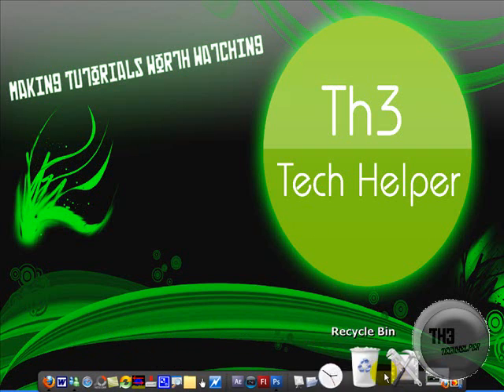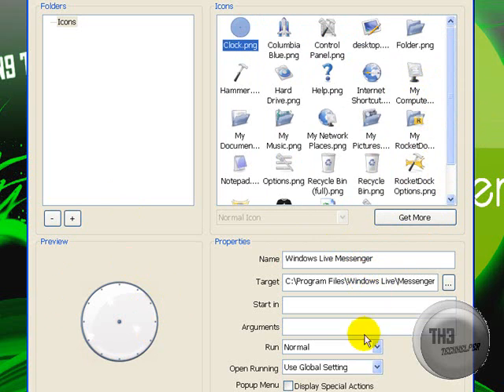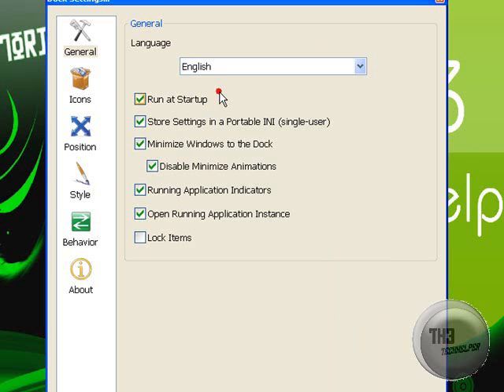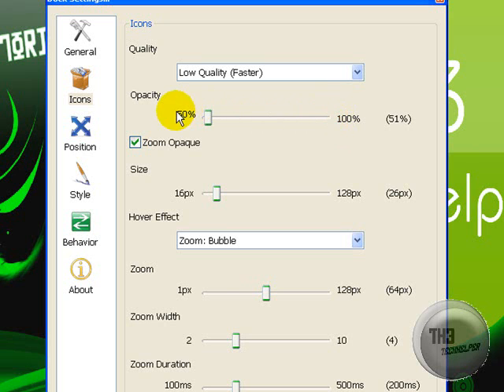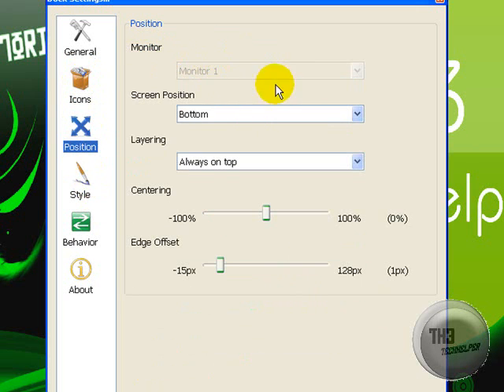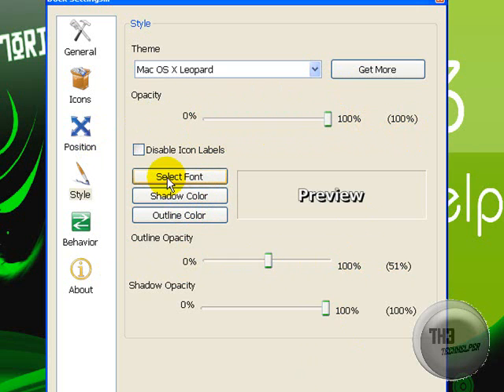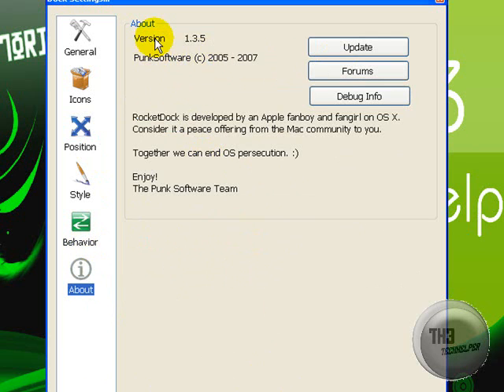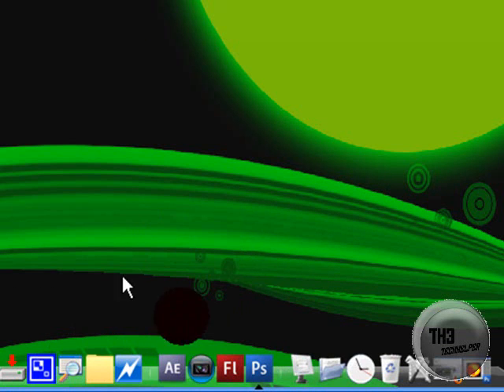Rocket dock and its features- Mini tutorial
So today I'm just going show you one of the best freeware programs on the web, in my opinion. Rocket dock is an amazing dock just like the one featured on the Mac OS.